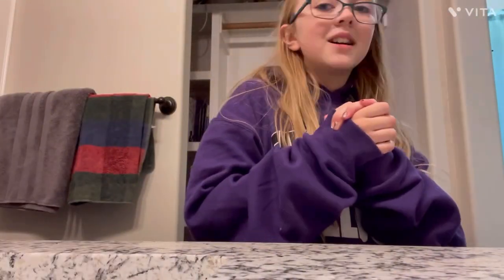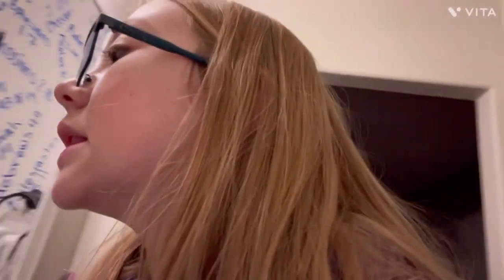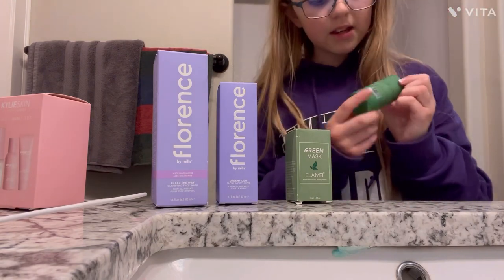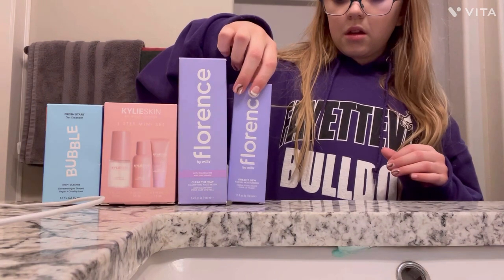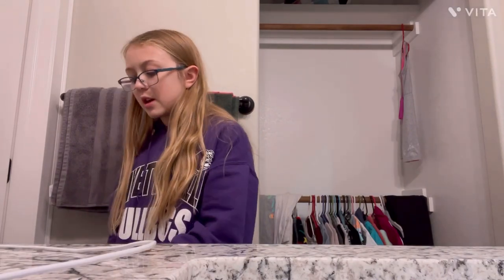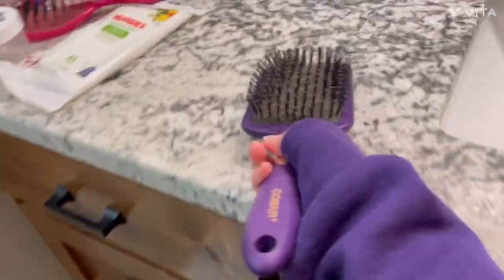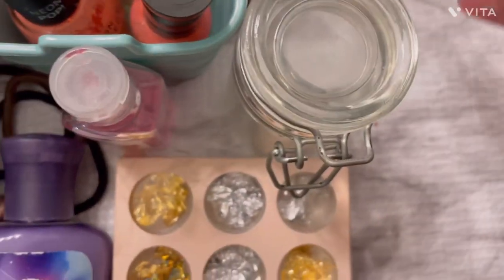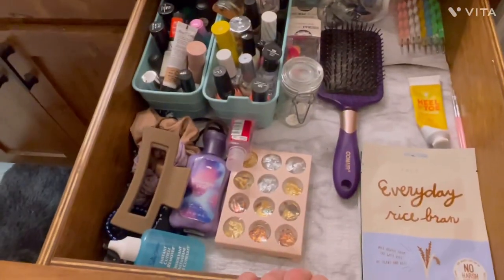Organizing my drawer